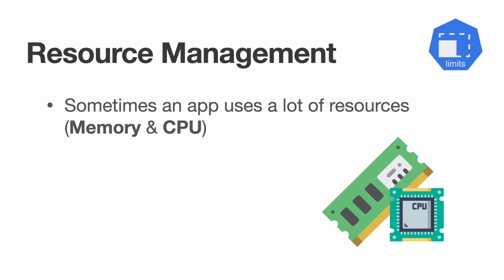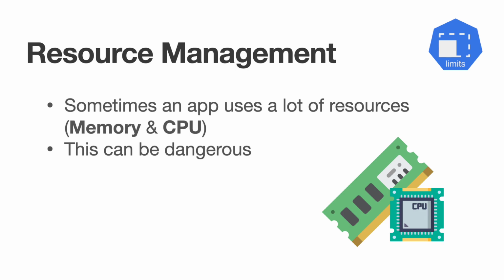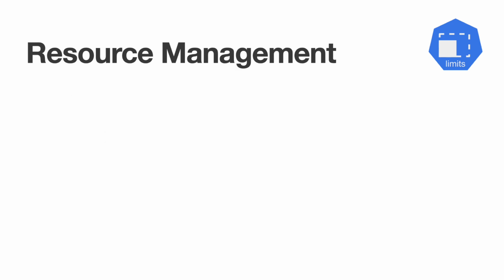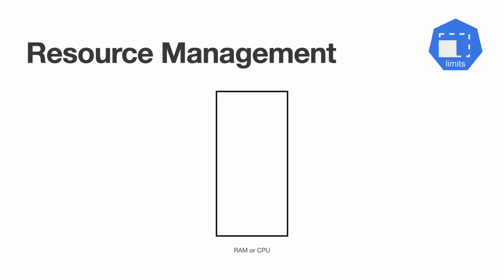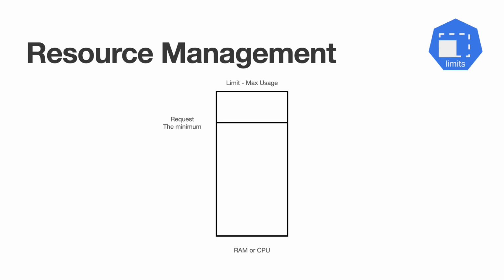SW BAND lesson99